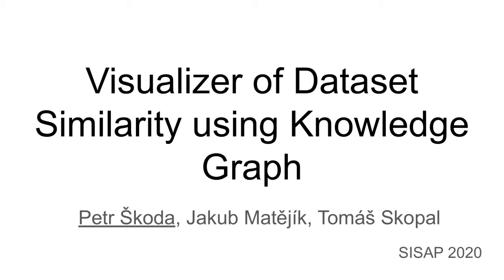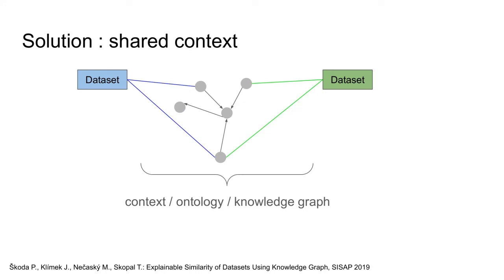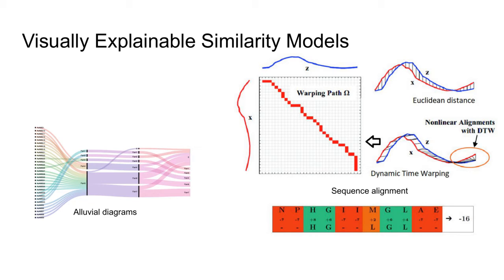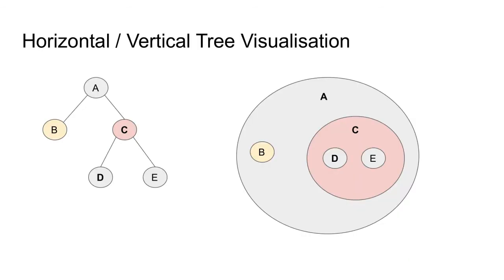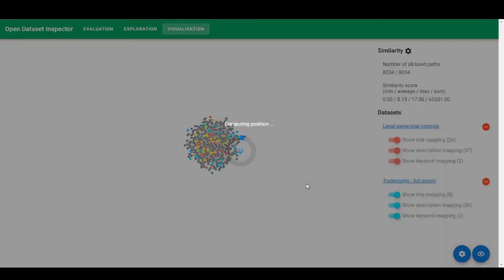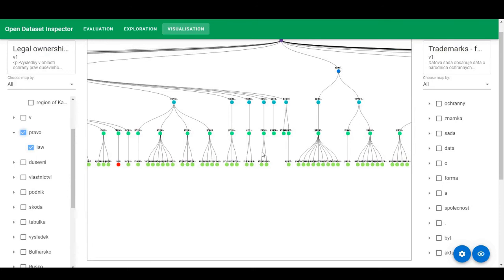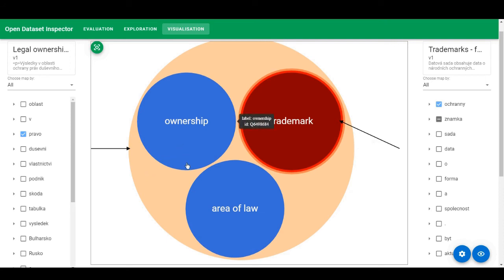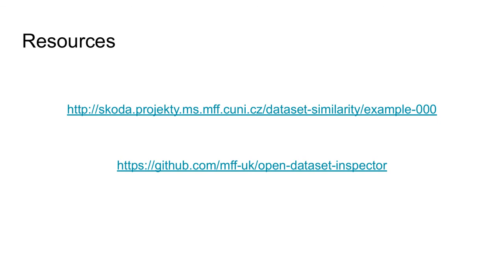SISAP 2020: Visualizer of Dataset Similarity using Knowledge Graph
Authors:
Petr Skoda, Jakub Matejik and Tomáš Skopal